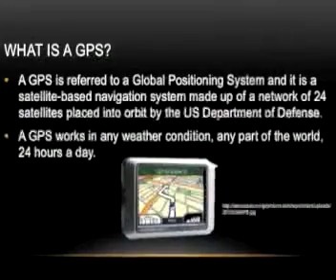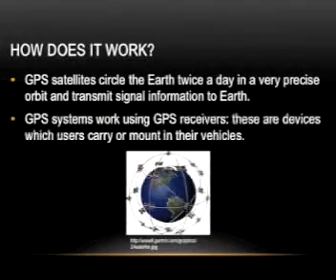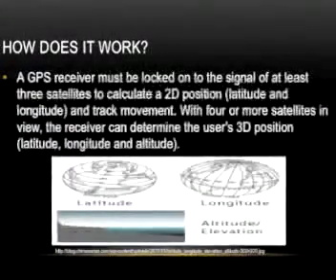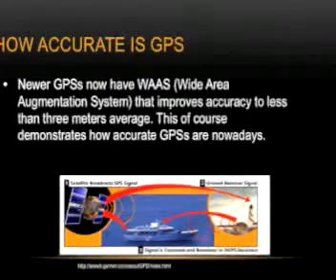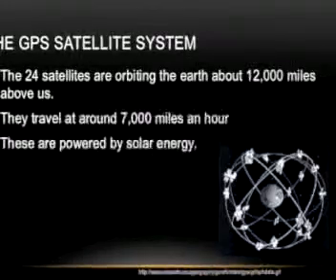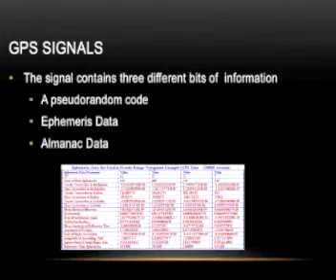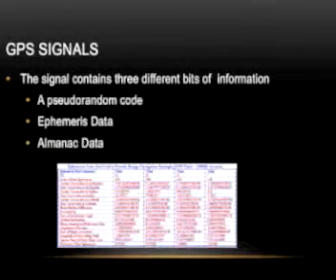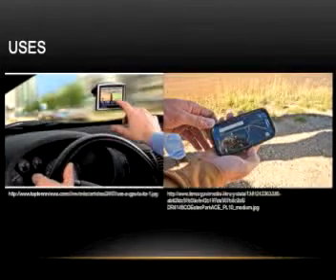Global Positioning System Networks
The main points and highlights from this section of environments chapter 11.